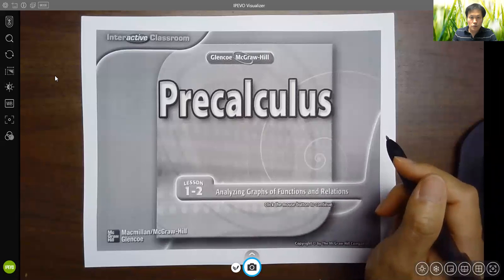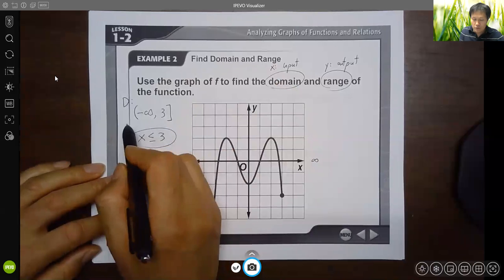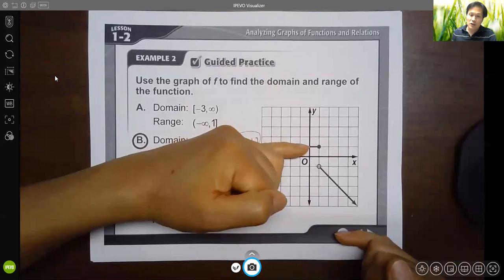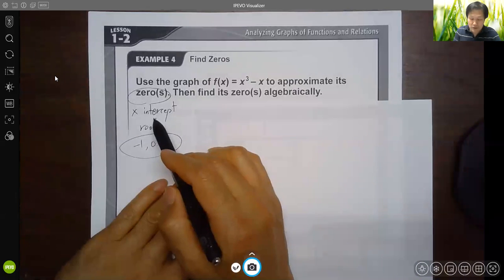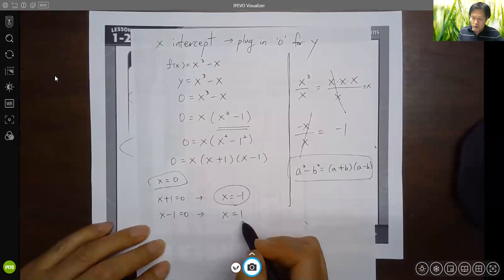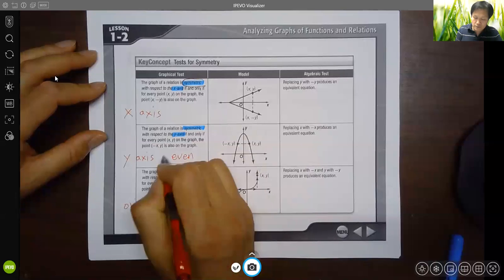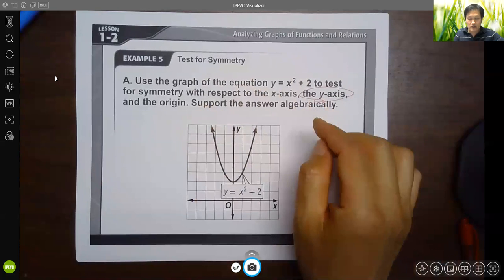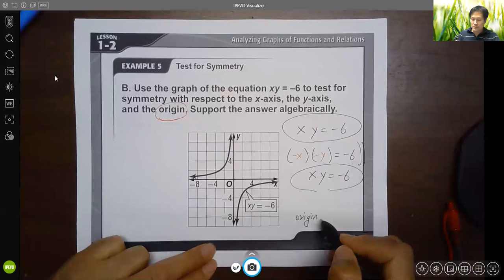Mr Hong PC 1 2 Analyzing Graphs of Functions part 1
zeros, roots, x intercept, y intercept, line symmetry, origin symmetry, even function, odd function